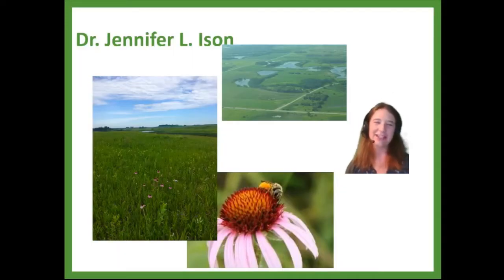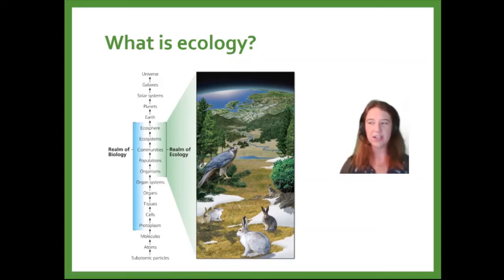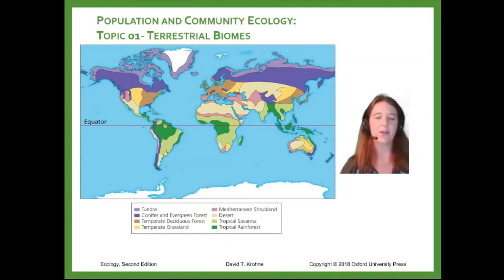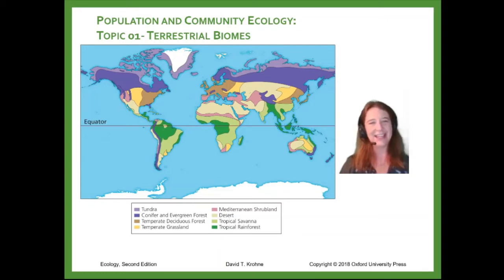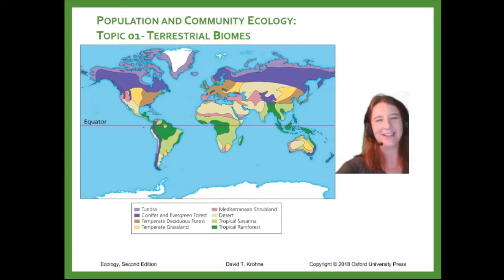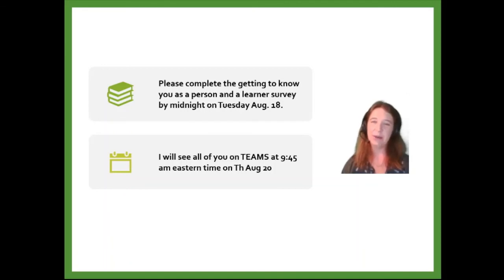Bio350 Population and Community Ecology Intro video